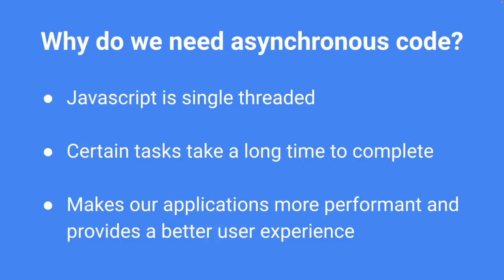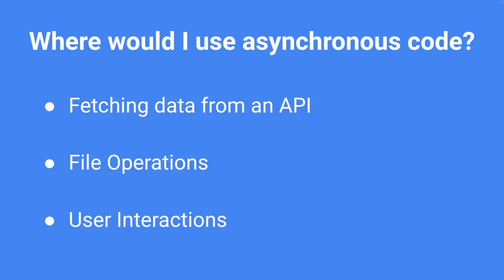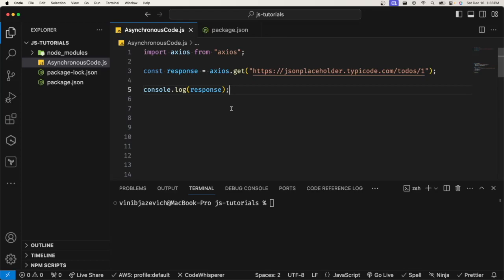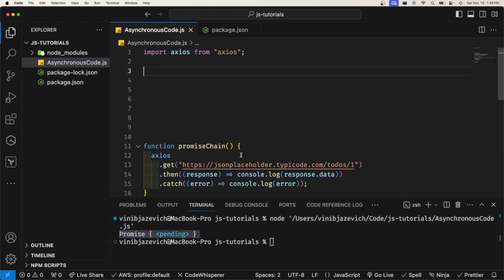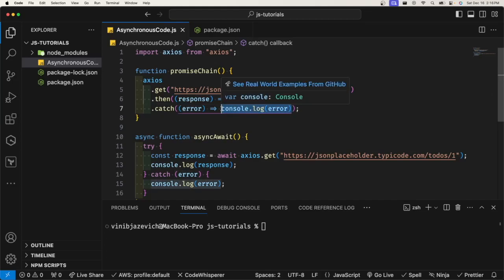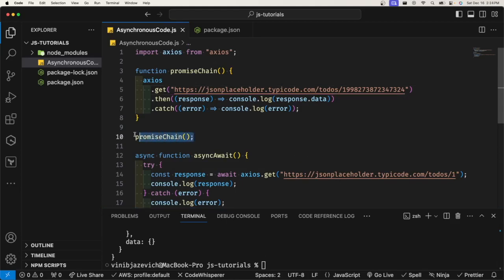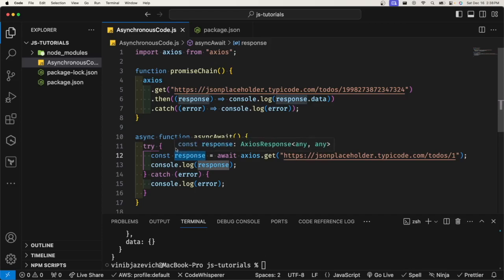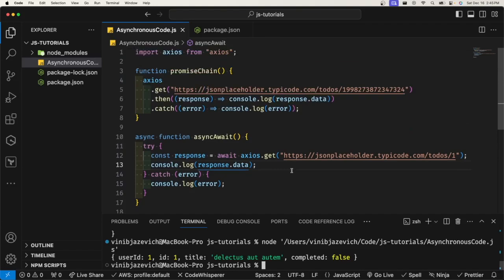Learn Promises and Async/Await in 7 Minutes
Description:

🚀 Unlock the power of asynchronous programming in JavaScript with our latest tutorial! Come along as we explore promise chaining and async/await syntax together. Whether you're a seasoned developer or just getting started, this video will demystify asynchronous code, making it accessible and empowering for all skill levels.

📚 Key Topics Covered:

Understanding Asynchronous Programming:
Delve into the core concepts of asynchronous programming and grasp why it's crucial for building responsive and efficient applications.

Mastering Promises:
Learn the basics of Promises, a powerful tool for handling asynchronous operations. I'll guide you through creating, resolving, and rejecting promises, providing a solid foundation for more advanced asynchronous coding.

Practical Promise Examples:
Witness the power of Promises in action as we demonstrate real-world scenarios where Promises shine. I'll show you how to handle API requests with promises and you'll gain practical insights to elevate your coding skills.

Revolutionizing Asynchronous Code with Async/Await:
Say goodbye to callback hell! Explore the async/await syntax, a game-changer in making asynchronous code more readable and maintainable.

🎓 Who Should Watch:
Developers eager to grasp the foundations of asynchronous programming.
Enthusiasts looking to enhance their JavaScript skills with Promises and async/await.
Anyone aiming to write more efficient and readable asynchronous code.

🔗 Resource Links:
MDN Web Docs on Promises
MDN Web Docs on async/await
Don't miss out on this opportunity to level up your JavaScript game! Let's code asynchronously and elevate our skills together! 💻✨